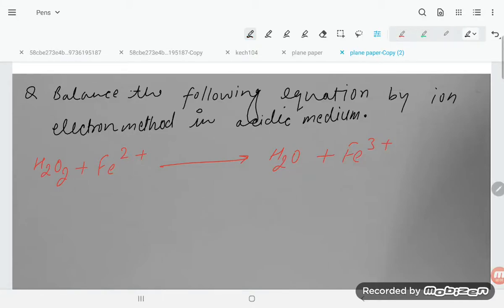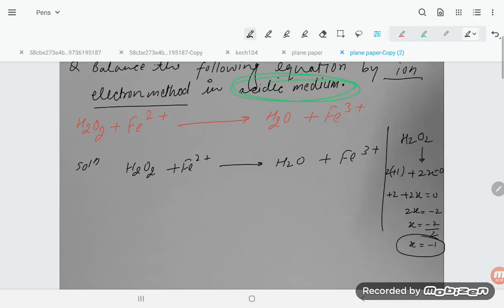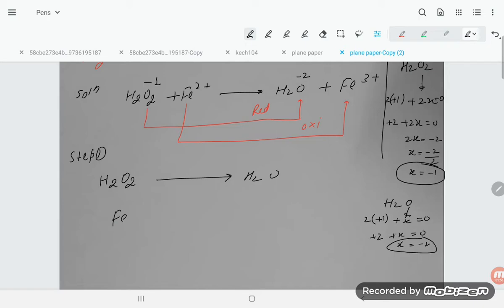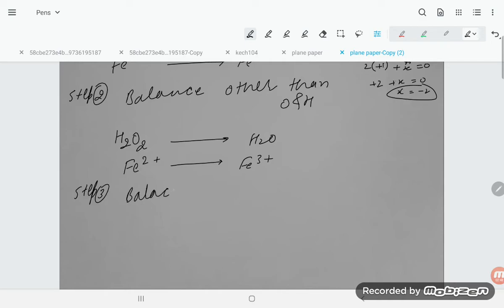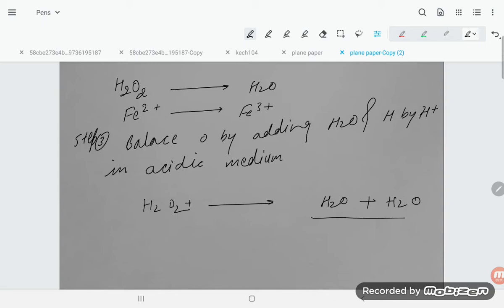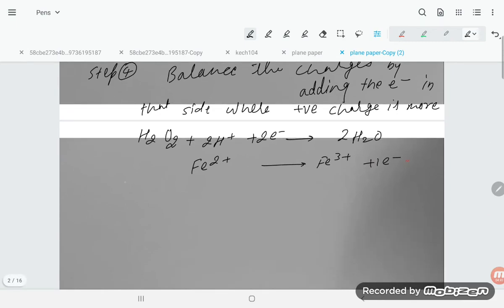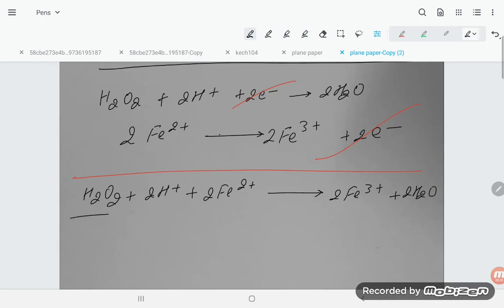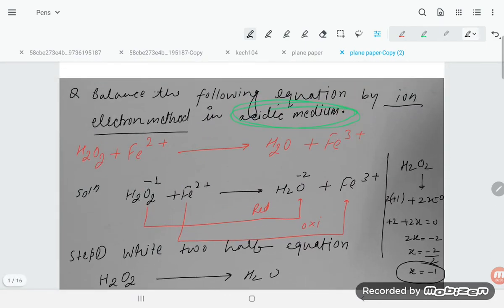balancing H2O2 + Fe2+ to give H2O + Fe3+ by ion electron method in acidic Medium